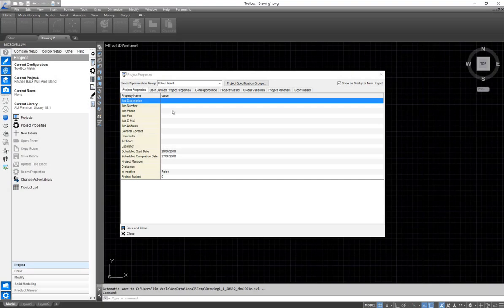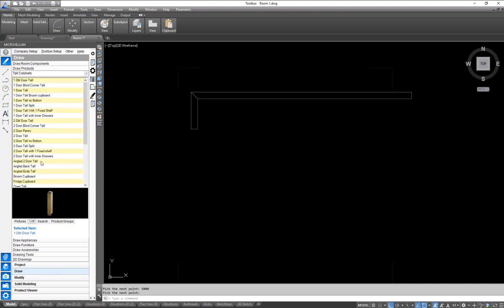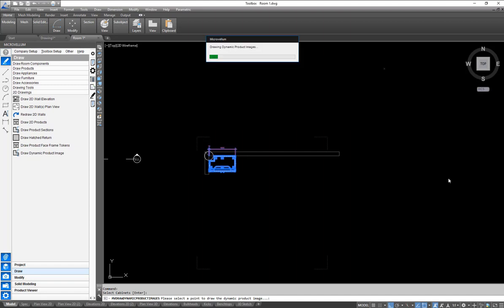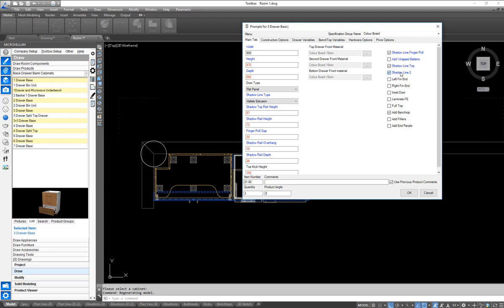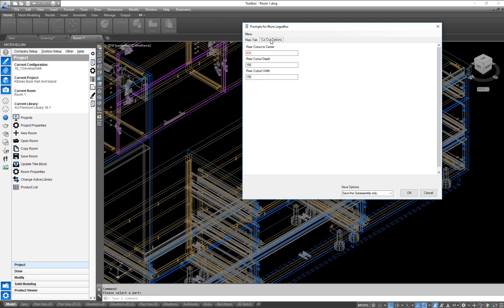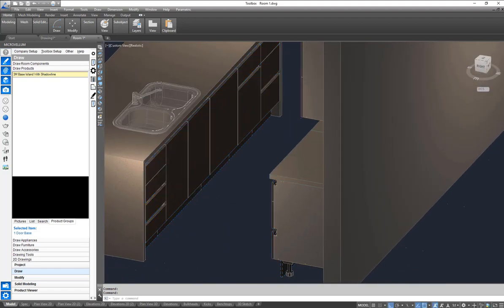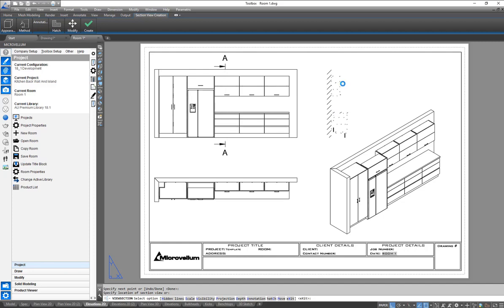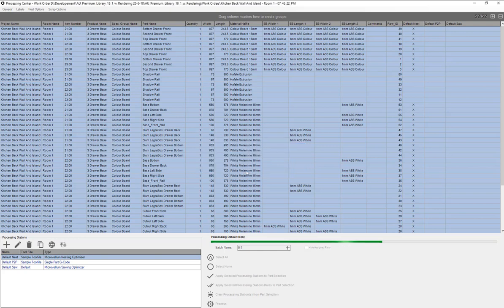Creating a Simple Kitchen with Microvellum Software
In this video, you will learn how to design a simple kitchen design, make customizations, and process the project for reporting and CNC machine code using Microvellum's AutoCAD-based, Toolbox Software